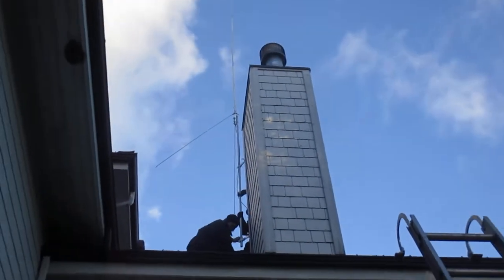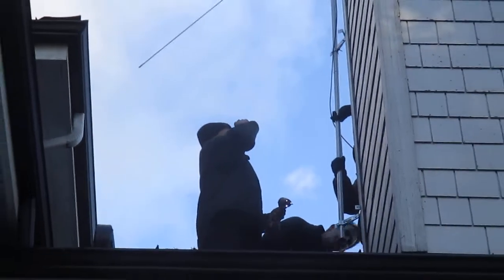Antron 99 CB base antenna install on chimney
Roof top CB antenna install Antron 99